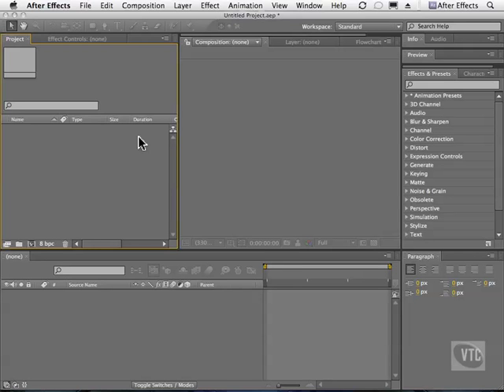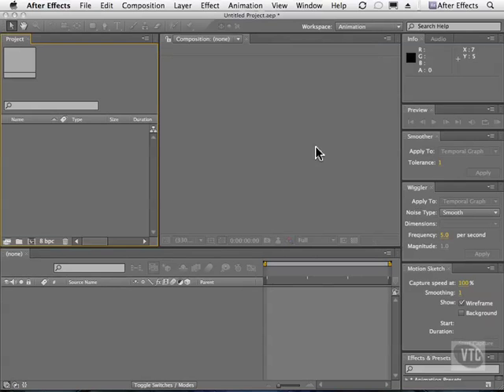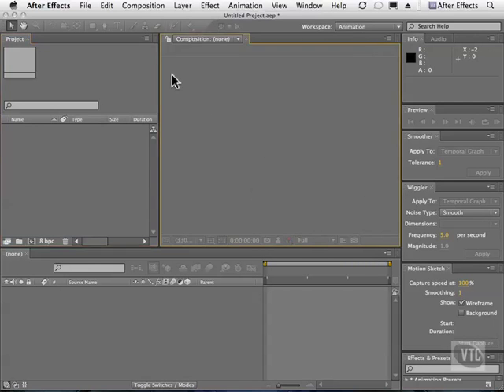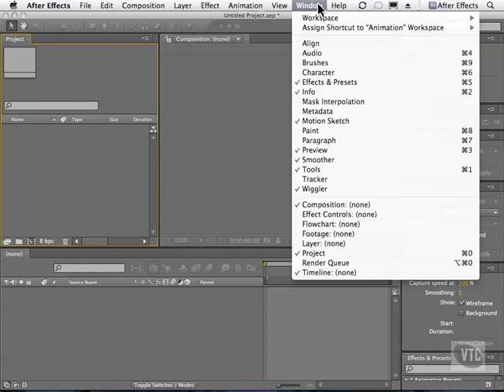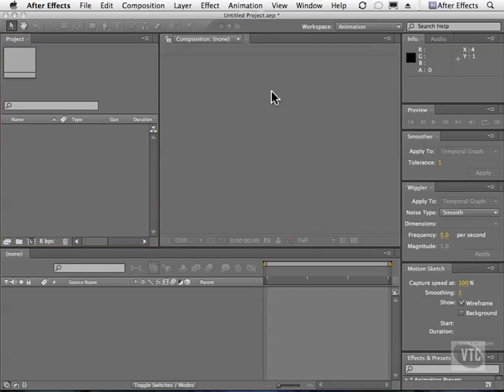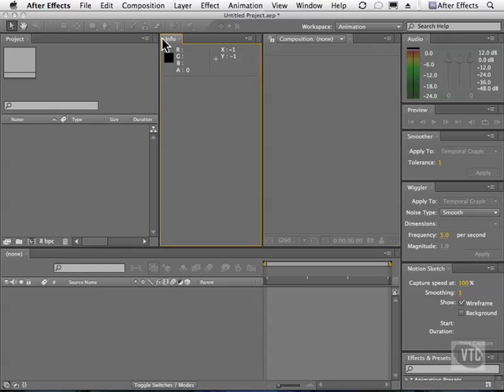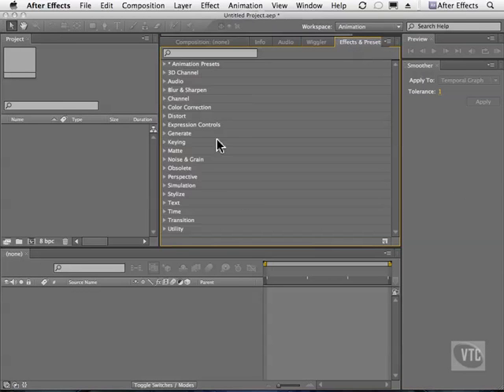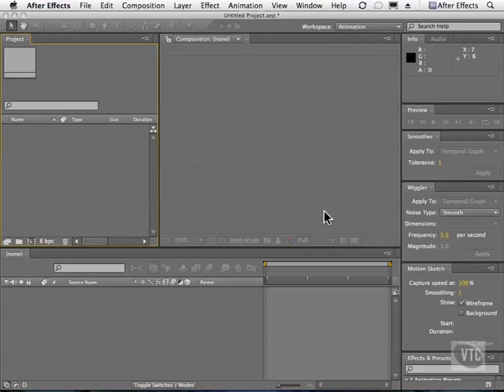Panels Of Adobe After Effects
After Effect CS5 Chapter 2 (Interface)
- Panels
- Lesson 3